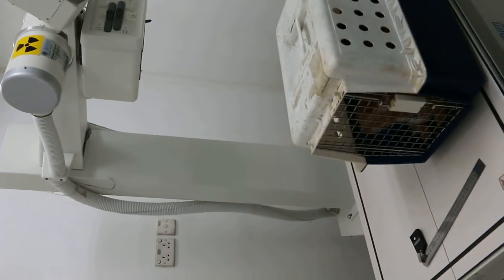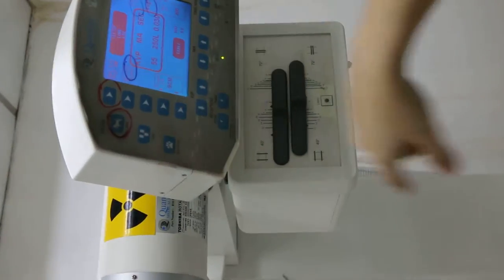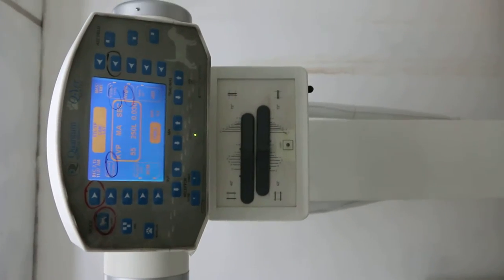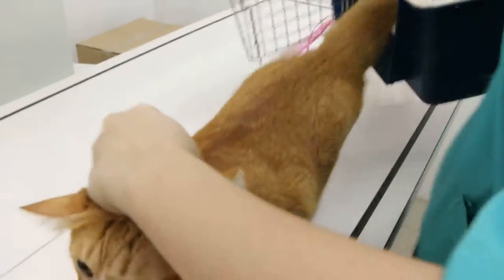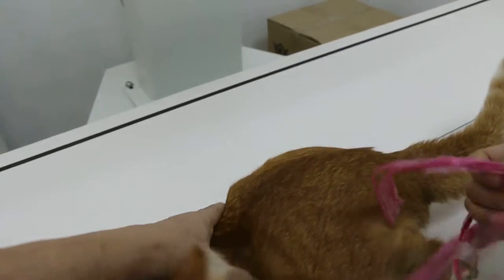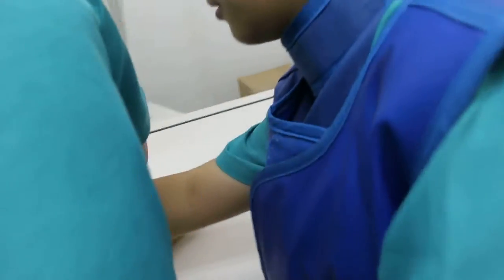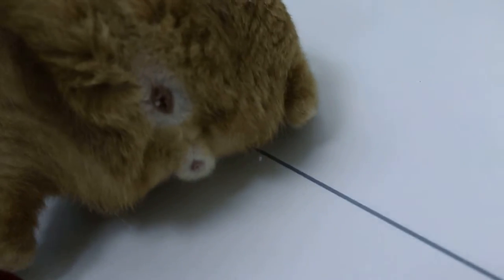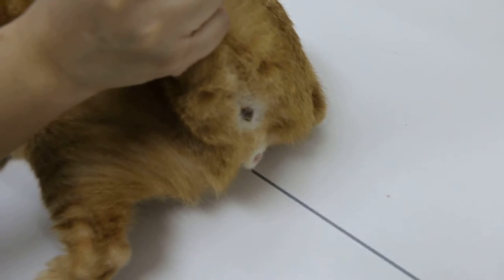A cat has blocked bladder Pt 3 - x rays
Digital x rays in Singapore. No painful kidneys, but bladder swollen as a big orange.